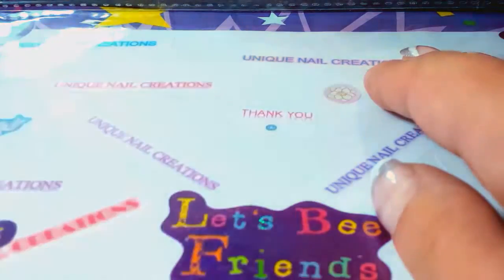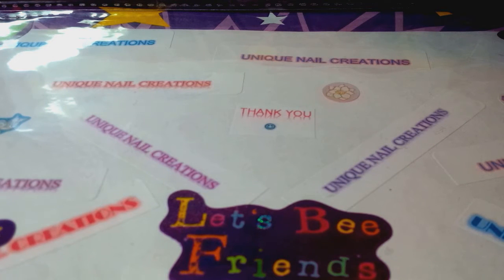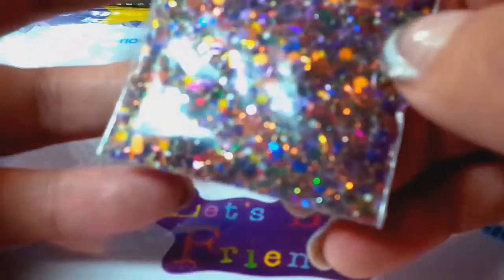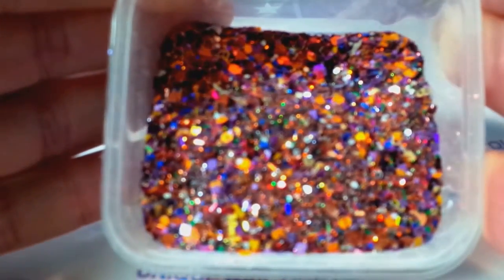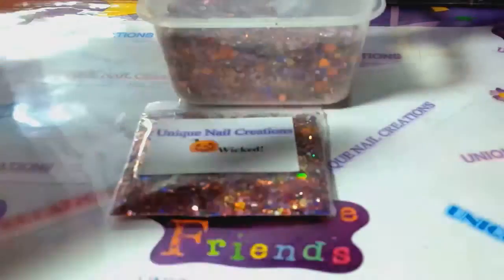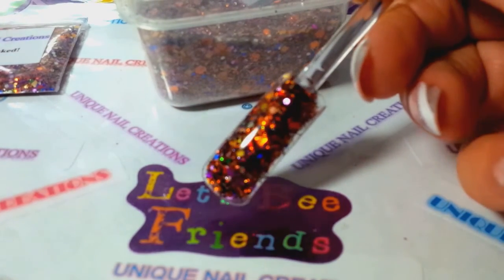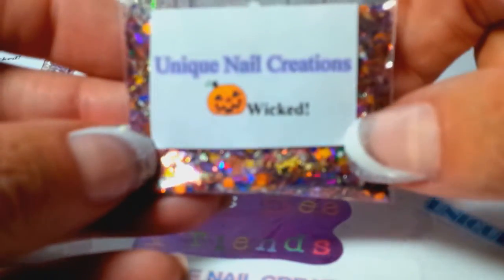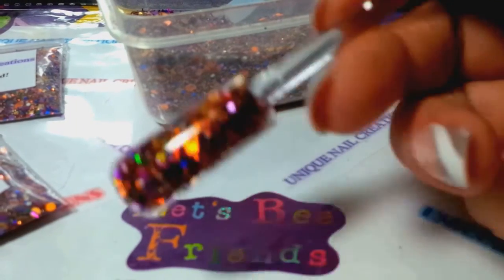My Mix for Tanya Lopez Halloween Group Swap~ Wicked!~ Unique Nail Creations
This is my mix for Tanya Lopez Halloween Glow  Group Swap

Mix is called WICKED!

Thank You for letting me join your swap

I hope you enjoy my mix

Cheryl